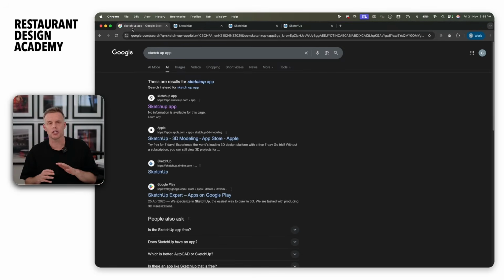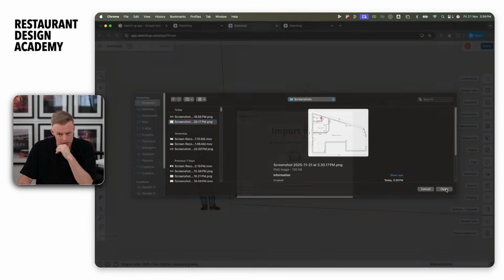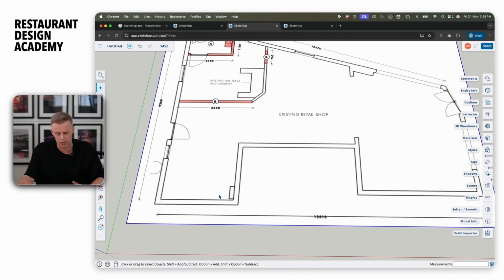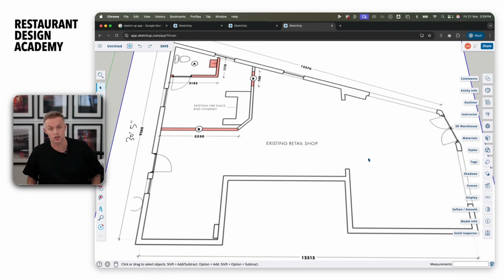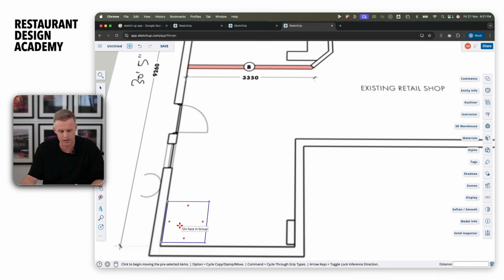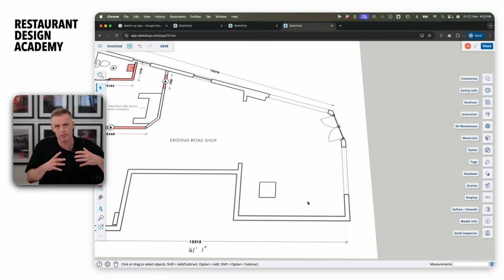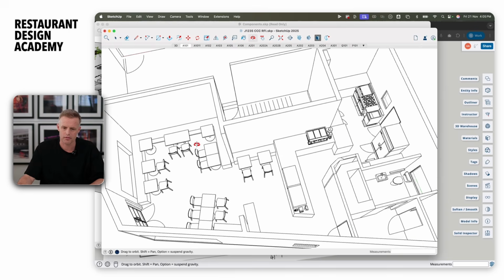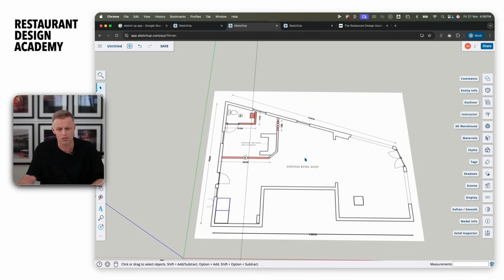How to Design Your Restaurant Layout in SketchUp (Free & Easy Tutorial)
Learn how to import and scale floor plans in SketchUp to design your restaurant layout - completely free!

In this tutorial, I'll show you:
- How to import floor plans into SketchUp's free web app
- How to properly scale your floor plan for accurate measurements
- How to start placing equipment, furniture, and fixtures
- How to use SketchUp's 3D Warehouse for furniture and equipment

This is the same software I use to design 500+ hospitality venues, and you can start using it today for FREE.

Want to learn the complete restaurant design process - built for operators, not designers? Check out Restaurant Design Academy where I teach restaurant operators to design their own spaces, saving $15k-$50k on designer fees, whilst creating restaurant layouts that are efficient for maximising revenue, minimising labor, and keeping build out costs down.

What you'll learn in Restaurant Design Academy:
- Complete concept development
- 3D design and space planning
- Creating construction plans
- Project management to stay on budget
- Full 3D. equipment and furniture libraries included
- My ongoing support and knowledge. I've designed 100s of restaurants and have seen it all.

Perfect for cafe owners, restaurant operators, and anyone planning their next location.